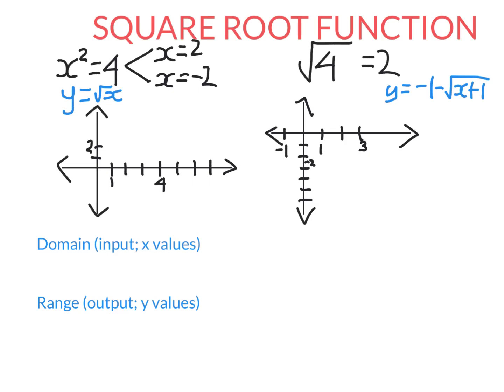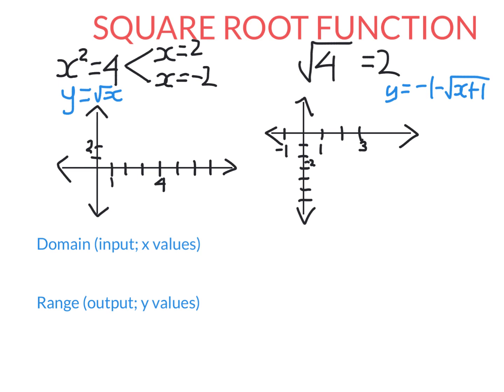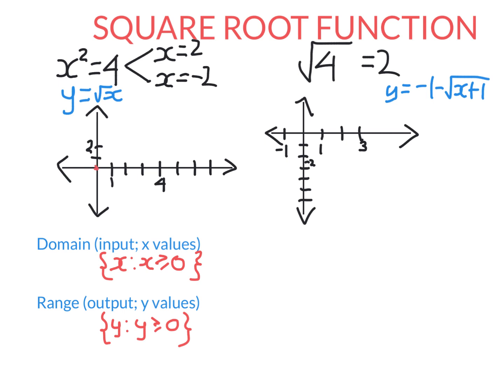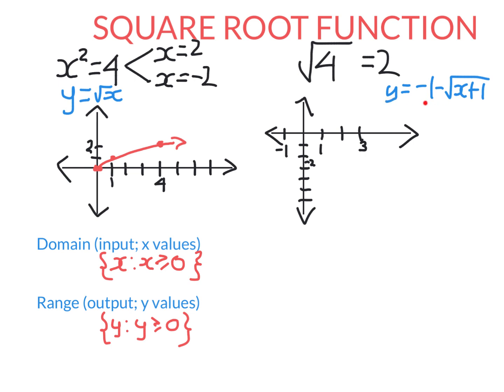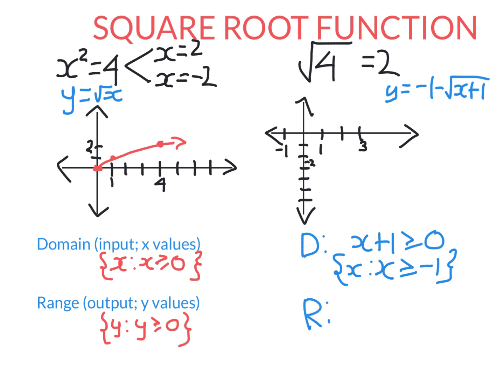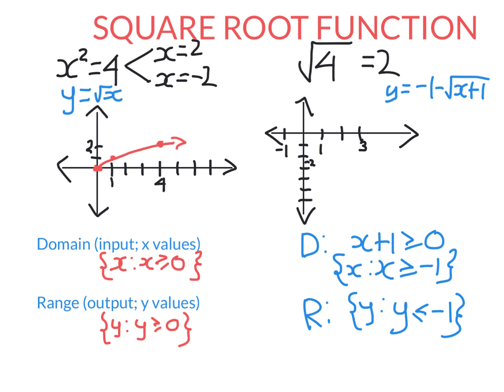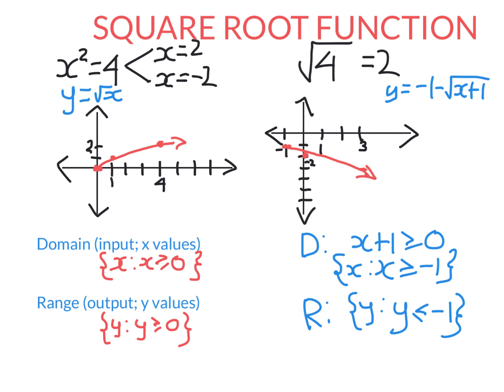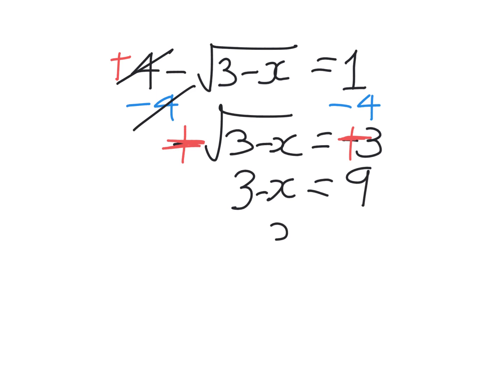Square Root Function